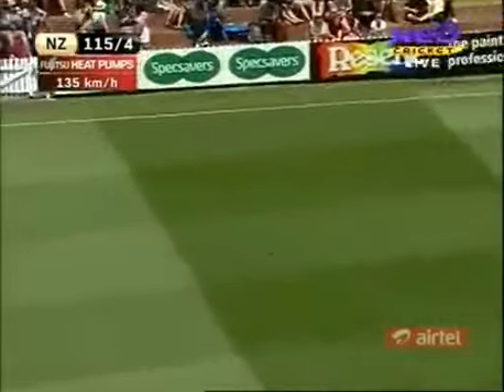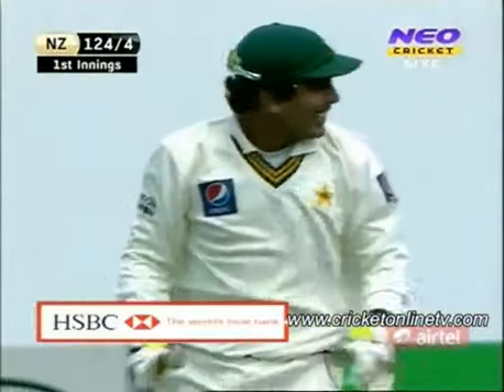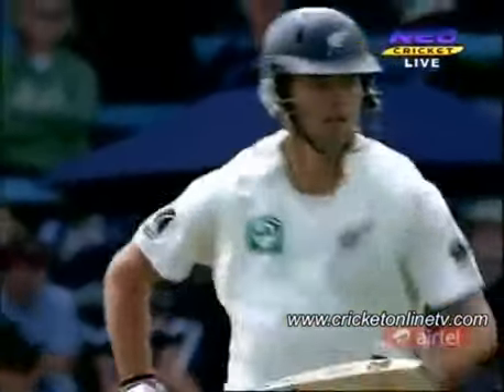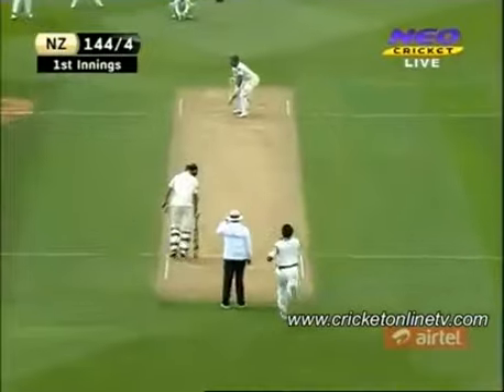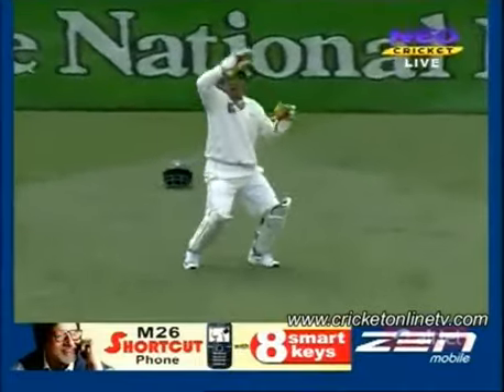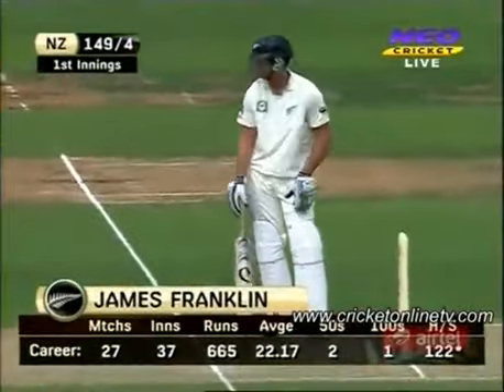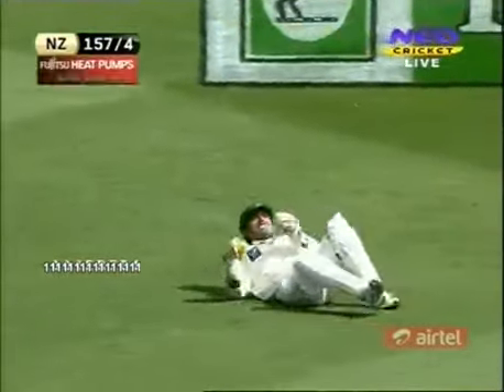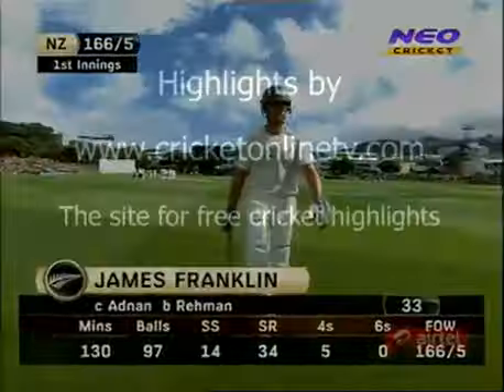Day 1 Highlights Pakistan vs New Zealand 2nd Test 2011 part 3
Day 1 Highlights Pakistan vs New Zealand 2nd Test 2011